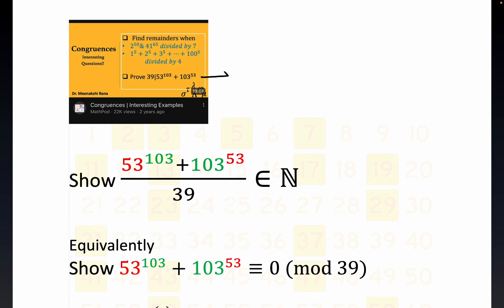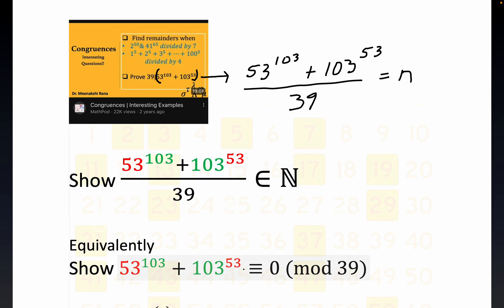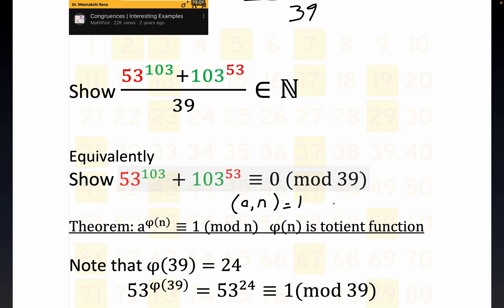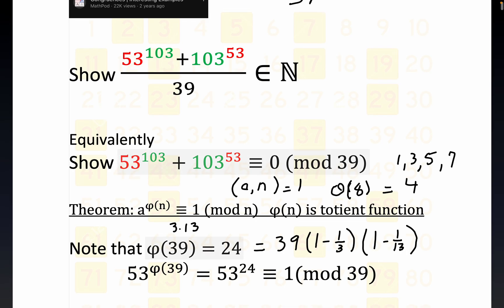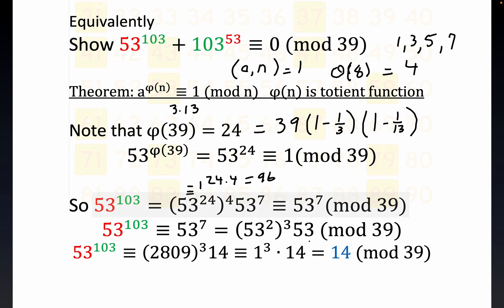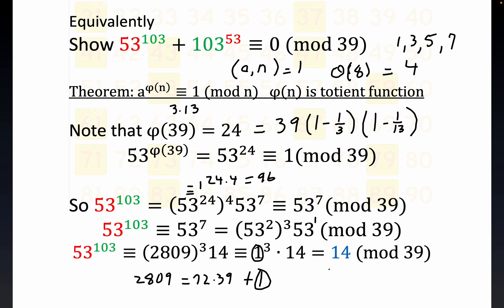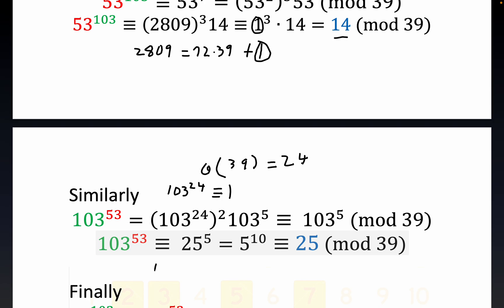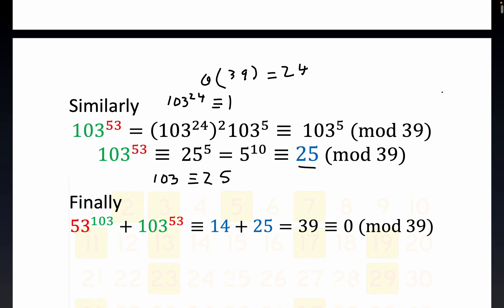Verify that (53^103 + 103^53) congruent to 0 (modulo 39), Euler Totient Function a computation aid!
I think totient(word origin-etymology) is a portmanteau of the words Total and Quotient. Thx to mathematician Meenakshi Rana(Thapar Engineering University-India owes a great deal to Karam Chand) @MathPod who posed this problem with the equivalent number theoretic vertical bar divides notation. Modular arithmetic played important role. I, oddly, could not find the notion of divides exactly, which is symbolized by two vertical bars(attempts at promulgation by Vanden Eynden), at Audiopedia; Sheffer Stroke known to logicians and lovers of the game of chess. Strong player from Slovokia Robert Štaffen,